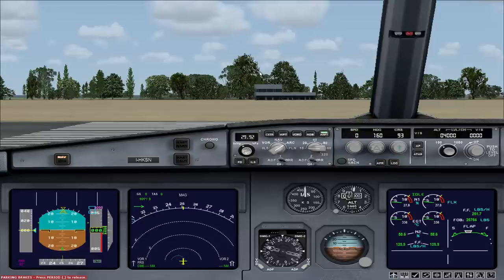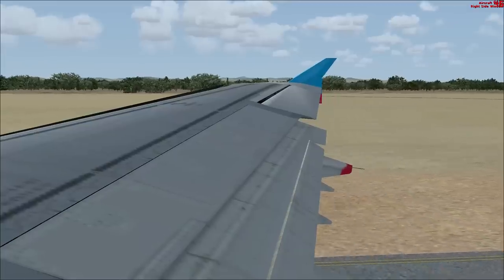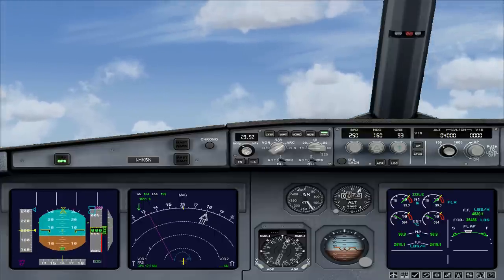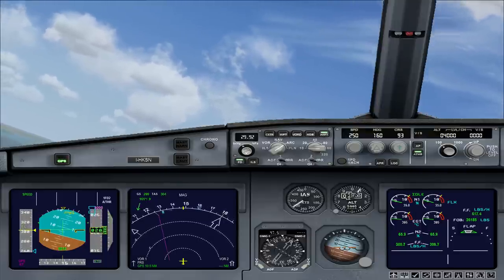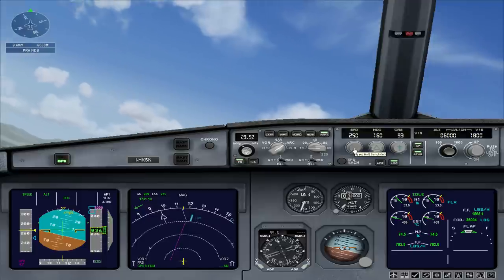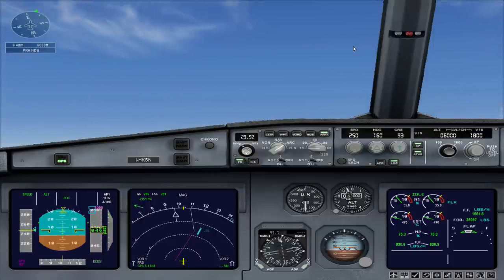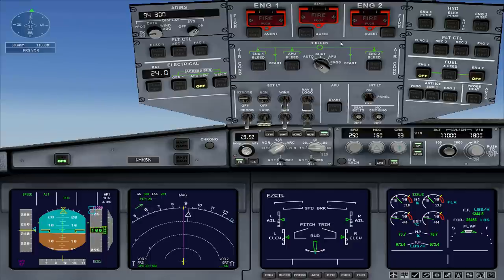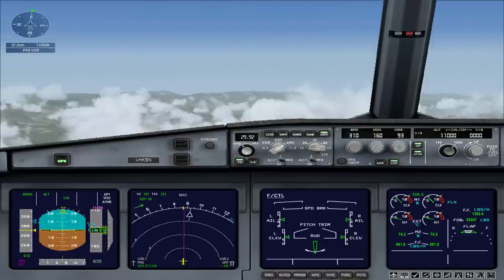Let's Play Flight Simulator X Steam Edition: Rome to Naples Airbus A321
Here's something for all you aviation enthusiasts. I know you guys have had a dry spell, but honestly, it is really hard to record aviation videos. More so than 2D platformers because I won't lie, I tend to fuck up a lot in that genre. Anyway, I hope you enjoy.